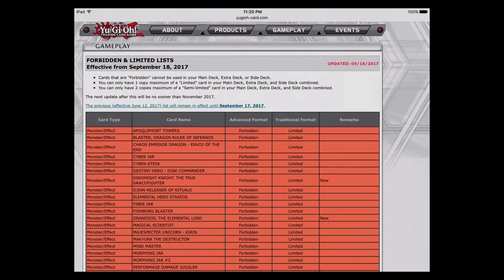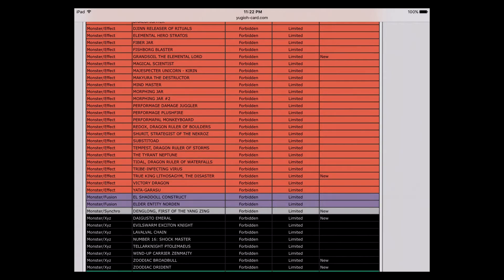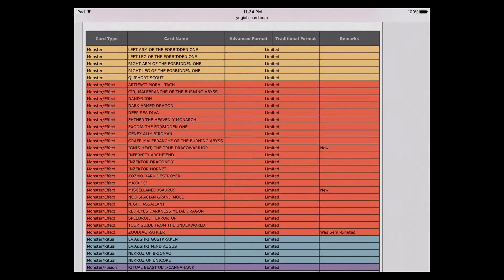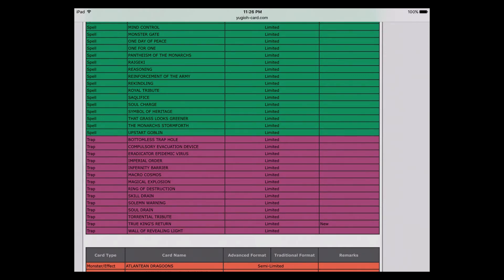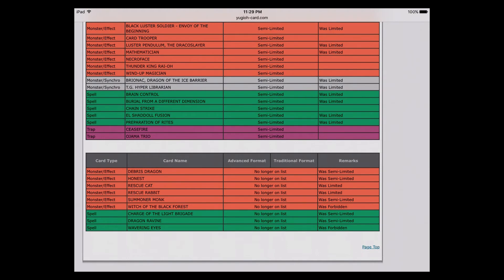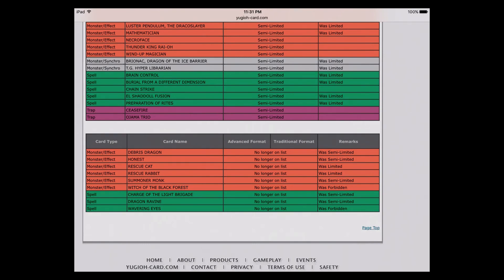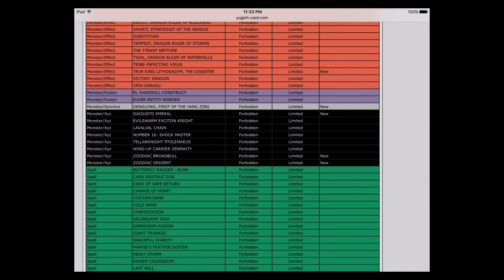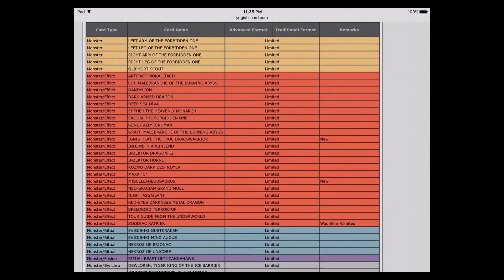Yugioh - Ban list thoughts and discussion Sept 2017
Finally we have a new ban list and can start fresh.